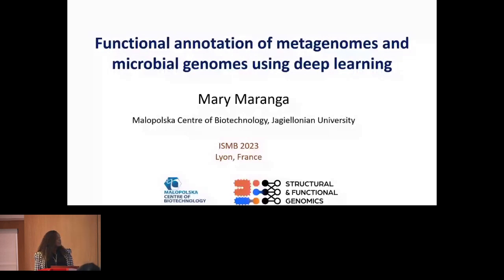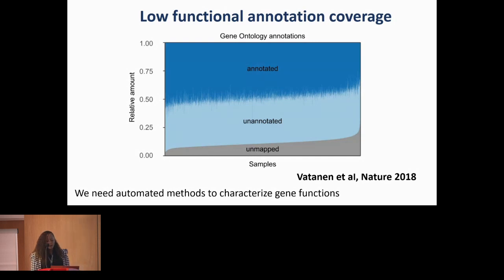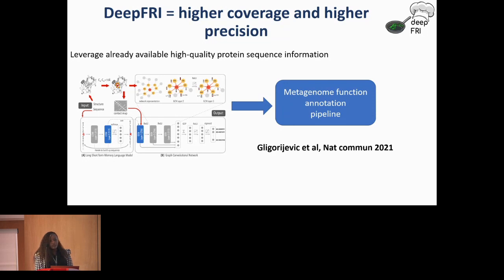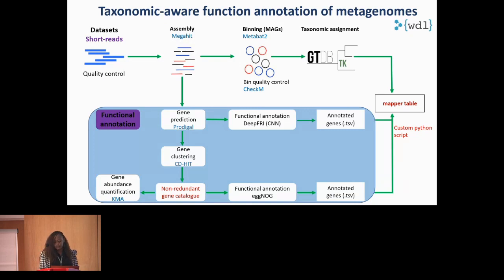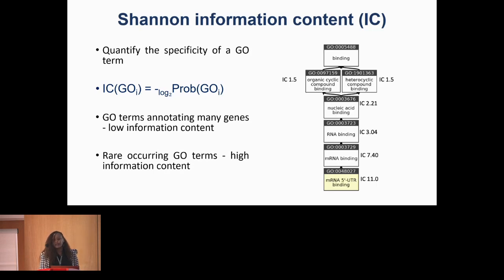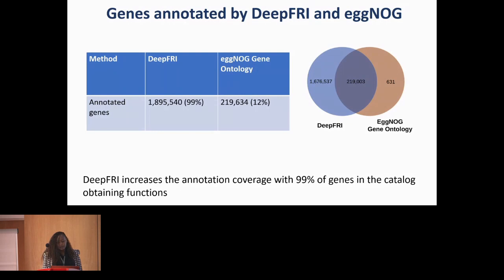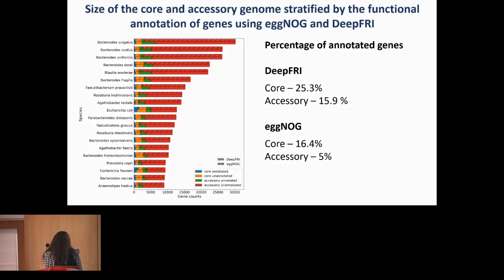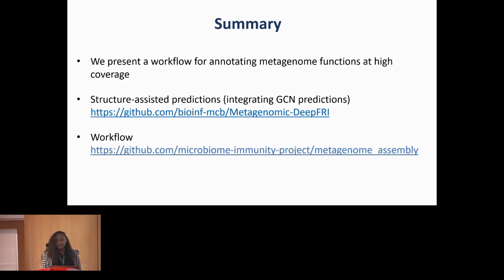Functional annotation of metagenomes and microbial... - Mary Maranga - MICROBIOME - ISMB/ECCB 2023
Functional annotation of metagenomes and microbial genomes using a deep learning-based method - Mary Maranga - MICROBIOME - ISMB/ECCB 2023